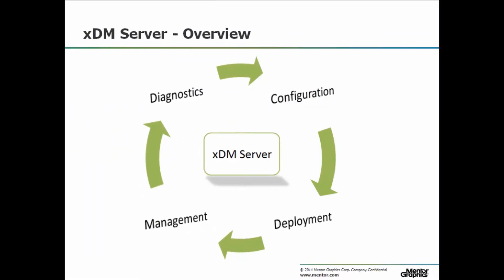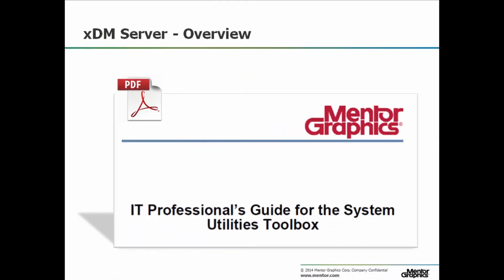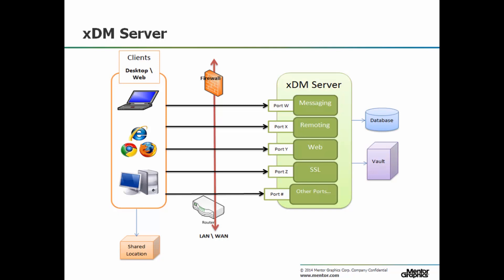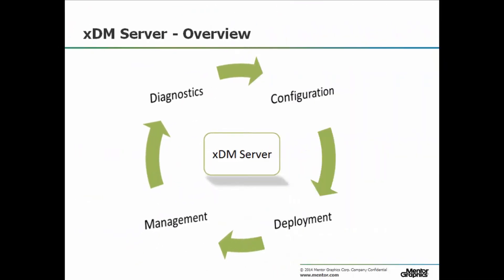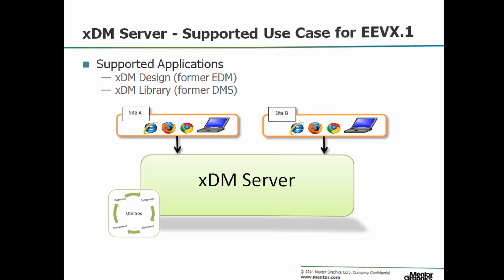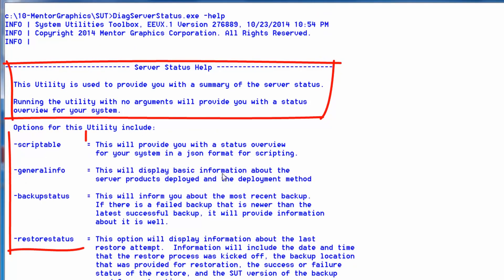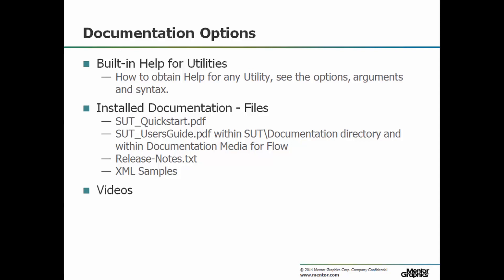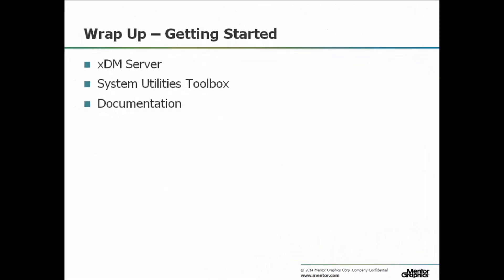Getting Started with Design Data Management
An overview of the xDM server and the system utilities that support it. More on Xpedition design data management